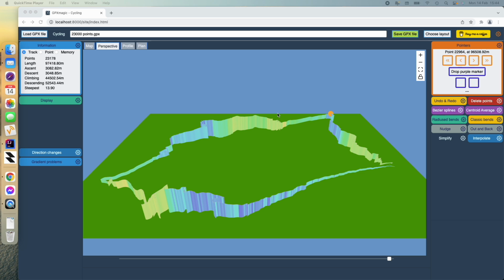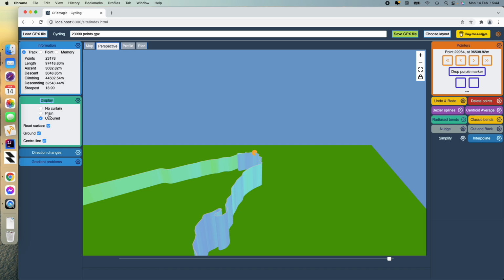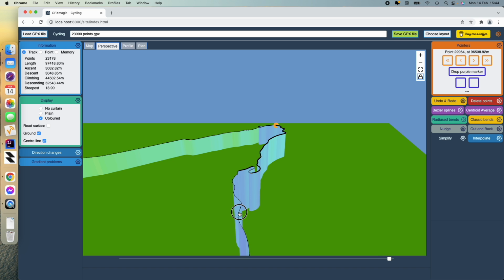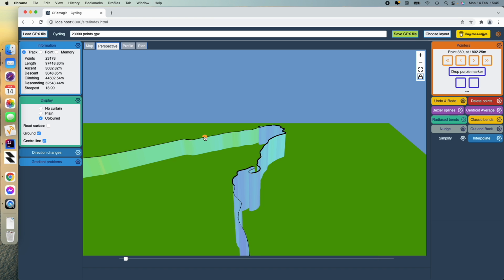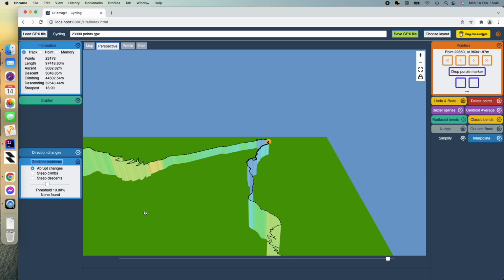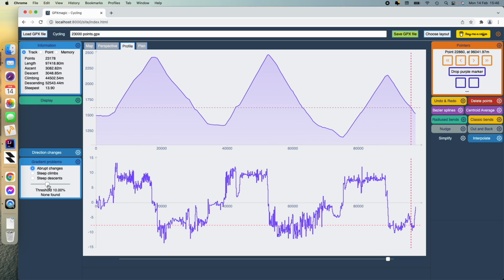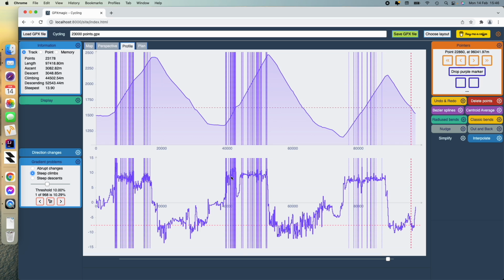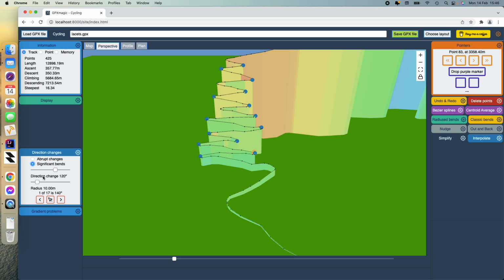v3 addenda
A few details missed from the Preview video.